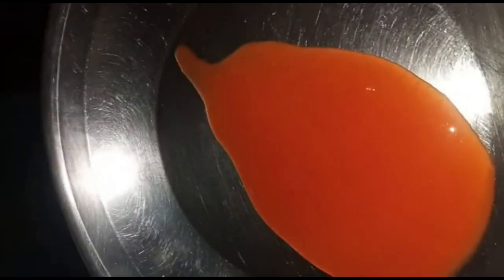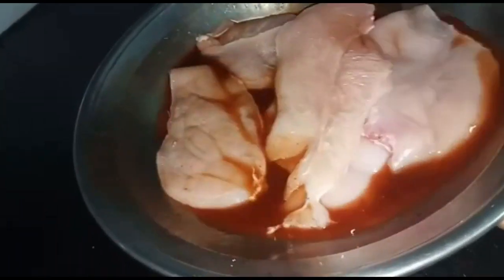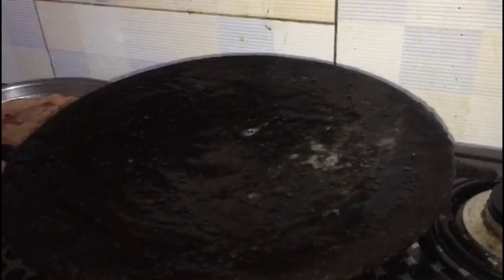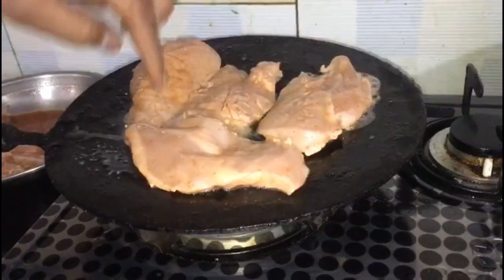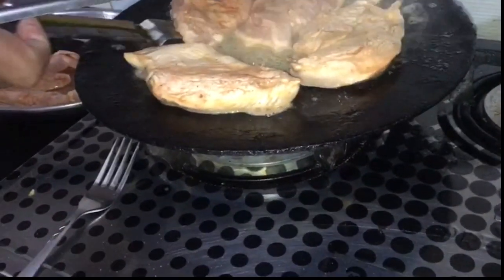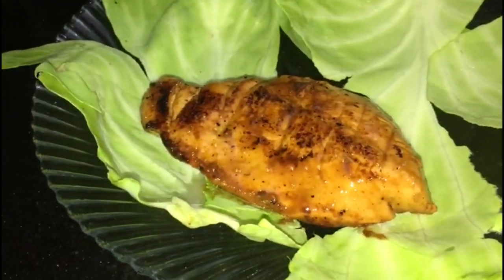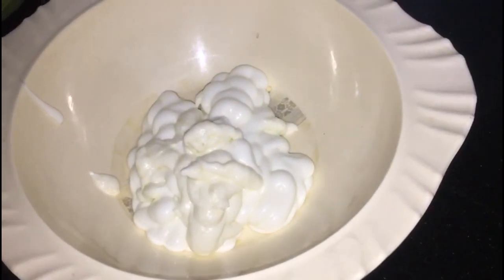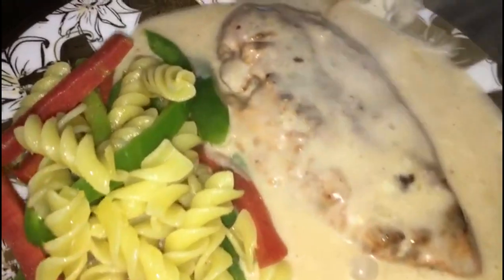Chicken Steak Recipe In English | Chicken Steak Full Recipe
Chicken Steak Recipe In English | Chicken Steak Full Recipe | cookingwithsamreenarshad cookingwithsamreenarshad Chicken Steak Recipe In English | Chicken Steak Full Recipe
Chicken Steak Recipe In English | Chicken Steak Full Recipe | cookingwithsamreenarshad Chicken Steak Recipe In English | Chicken Steak Full Recipe
 @mix gaming Adventure @Cooking With Sameen Arshad , For Healthy Foods and Health Life, Street Food in Peshawar - GOLDEN PULAO Mountain + Charsi Tikka Kabab + Pakistani,